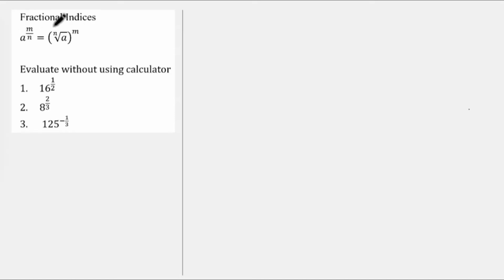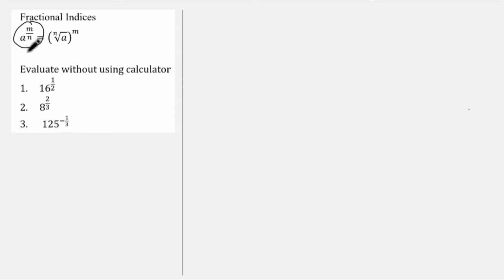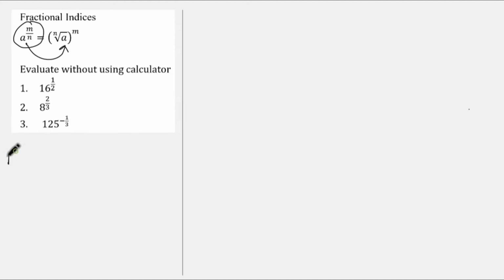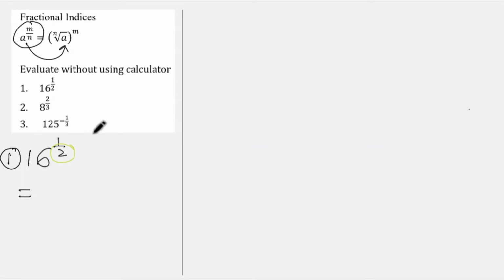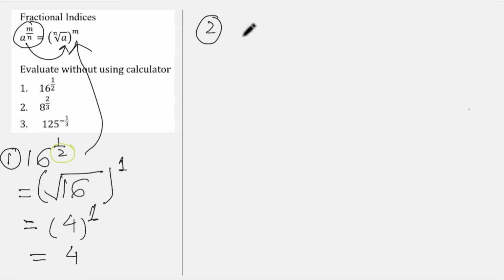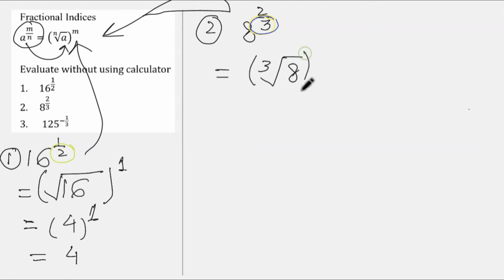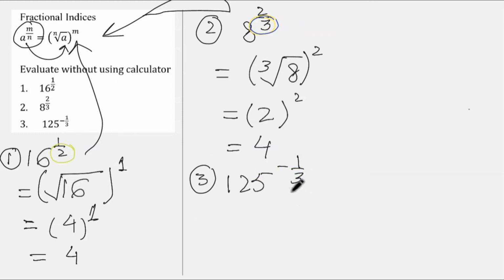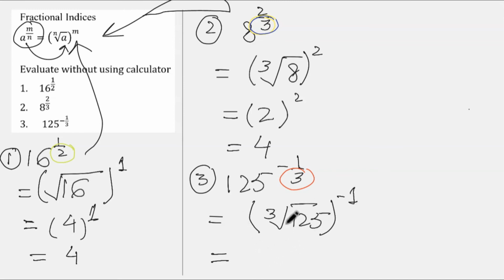Fractional Indices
The video explains the concepts of fractional Indices. Few examples have been solved to elaborate the application of law on fractional indices.